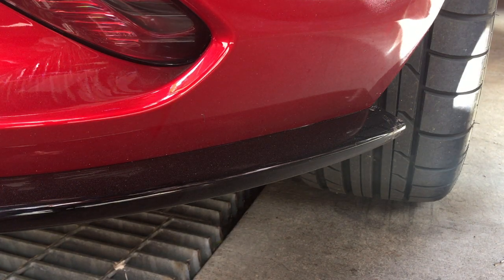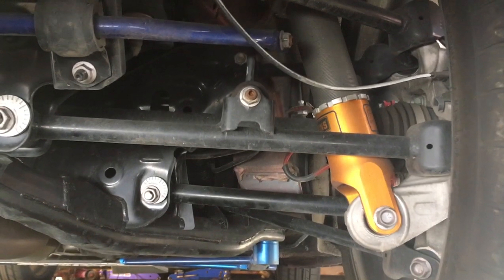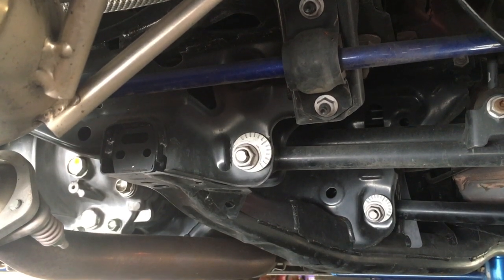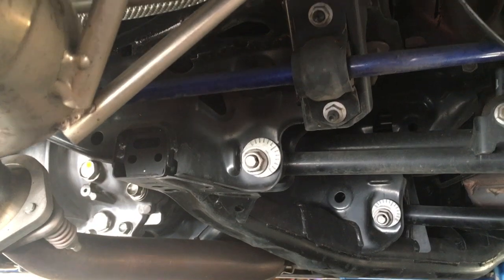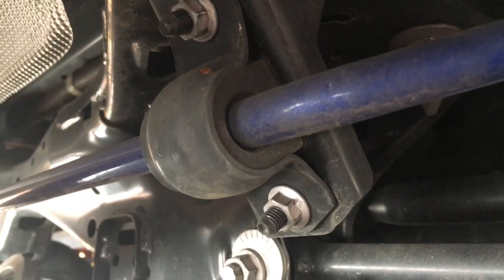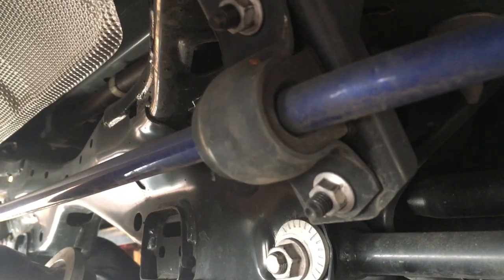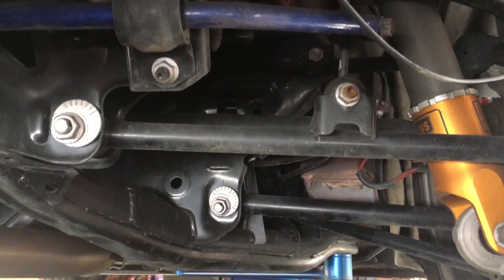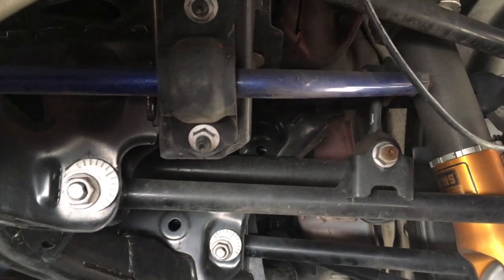ND Miata sway bar year+ review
Megan racing
Cusco
Racing Beat